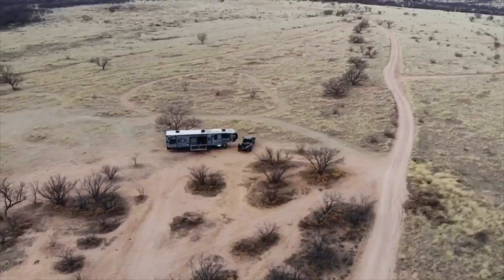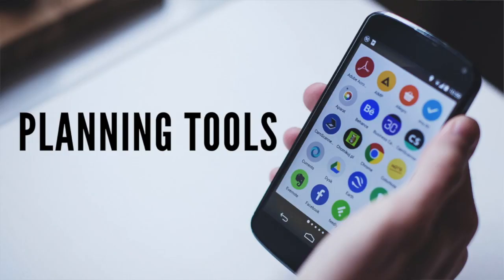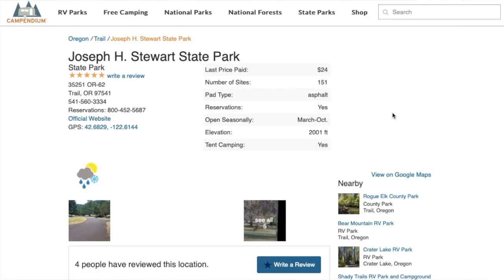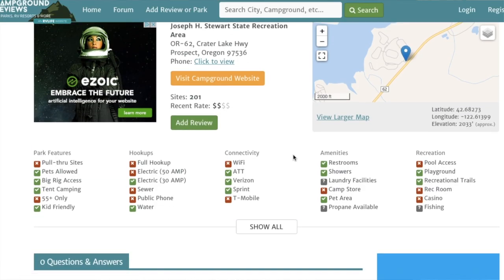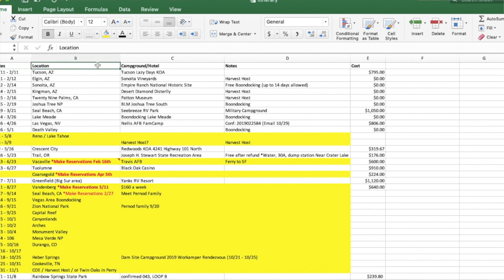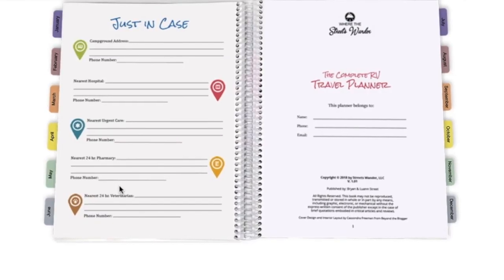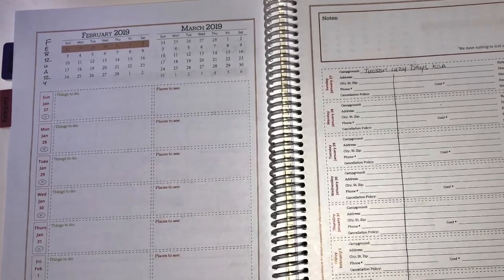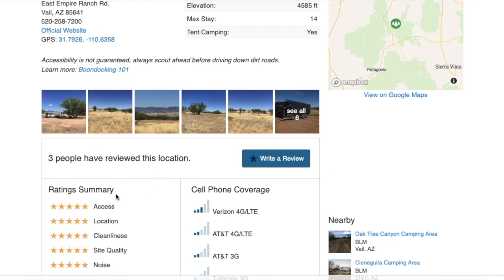RV Trip Planning: How to Find the Best Campgrounds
In this video Julie shares her process for planning our RV travels. This includes the process she uses to find the best campgrounds. We have such a large fifth wheel, that it requires some advance planning, but anyone can use the techniques whether you have a motorhome, fifth wheel, travel trailer, or tiny camper.